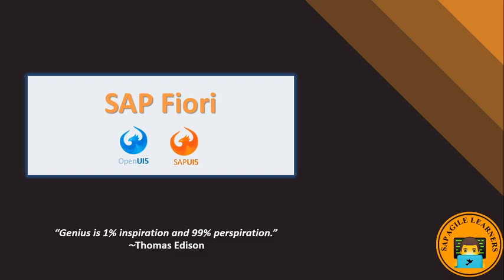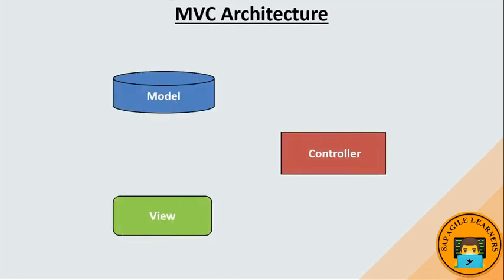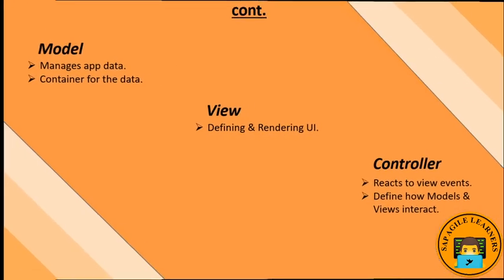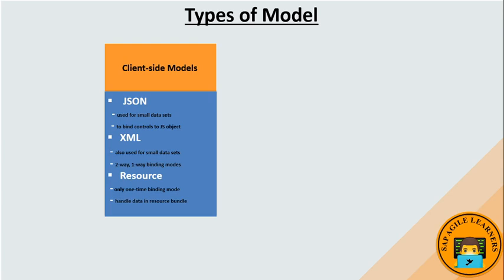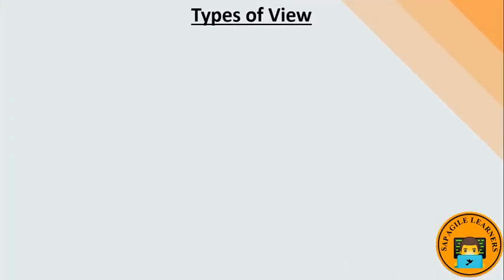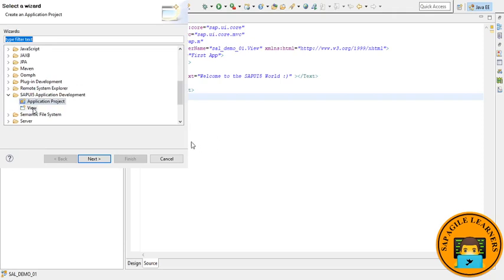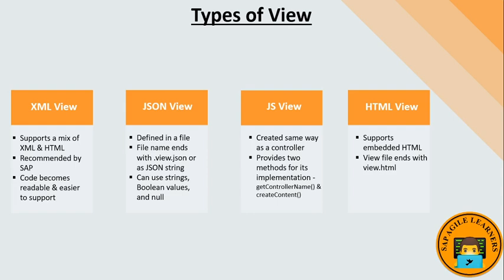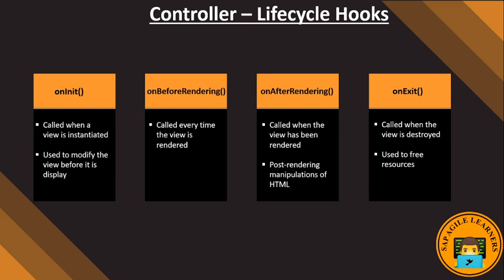SAP Fiori – MVC Architecture | SAP Fiori Tutorial | SAPUI5 MVC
This video introduces the concept of SAP Fiori / SAPUI5 - Model View Controller (MVC) Architecture and other related terms.

Course Content:
• MVC Architecture
• Types of Model
• Types of View
• Controller – Lifecycle Hooks